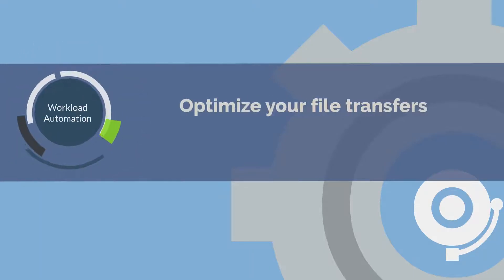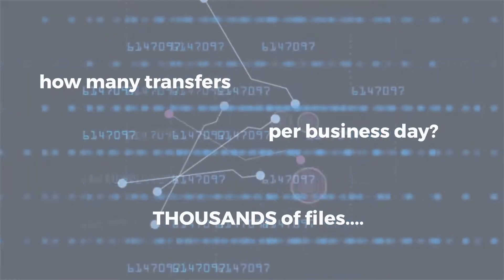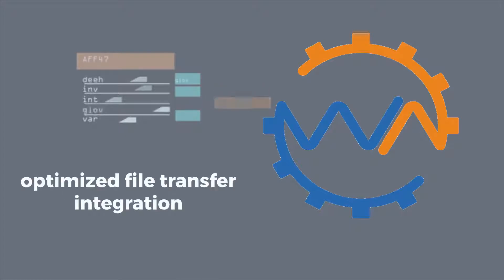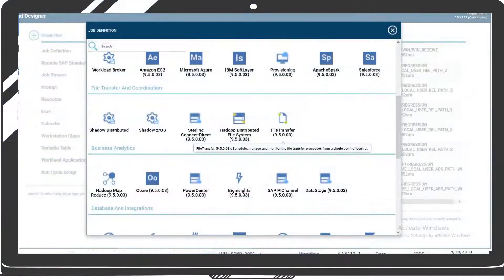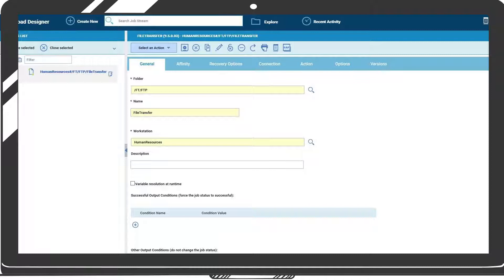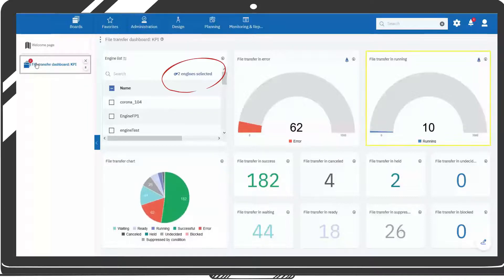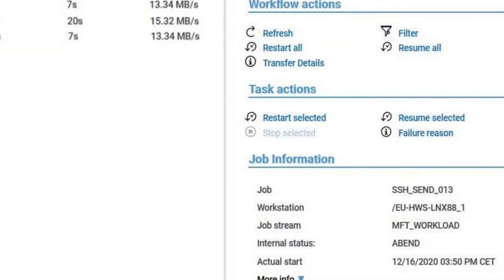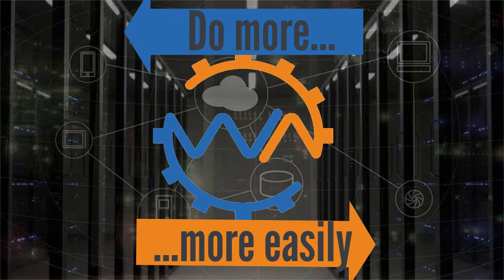Discover the new file transfer integration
Enjoy the benefits of using a file transfer solution integrated into the powerful Workload Automation architecture. Do  more, more easily…